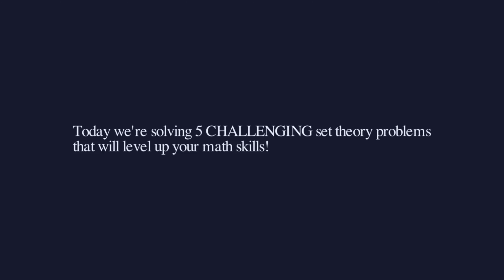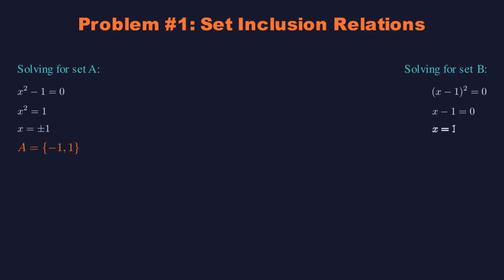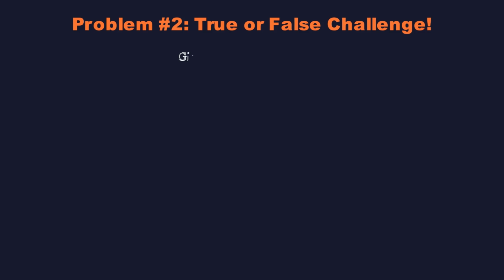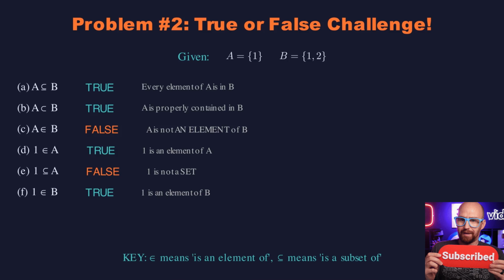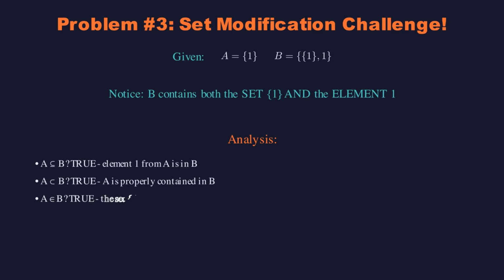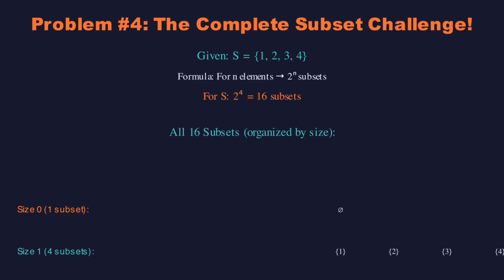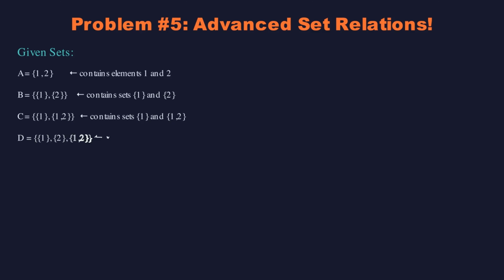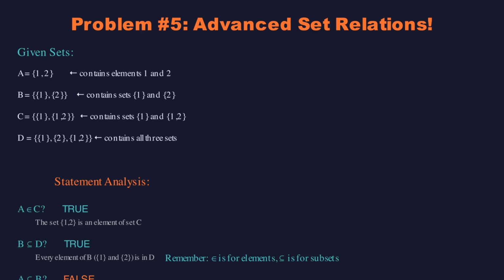90% of Students FAIL This Set Theory PUZZLE (Can YOU Solve It?)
5 problems that will change your way of thinking.